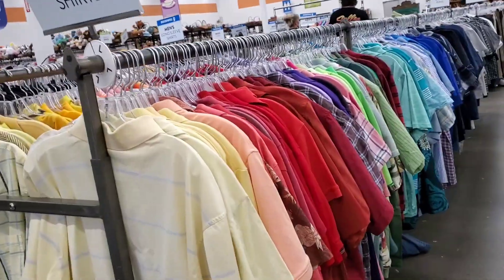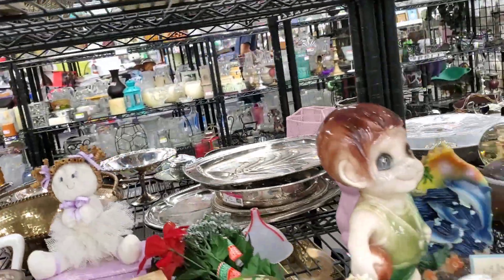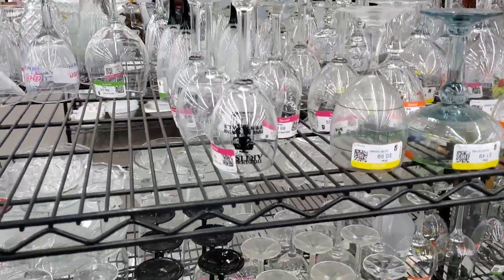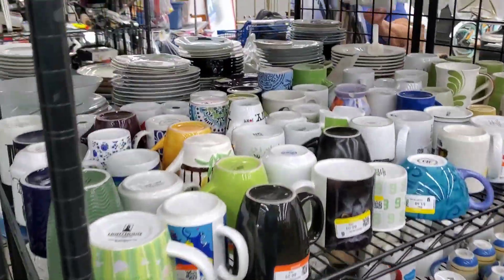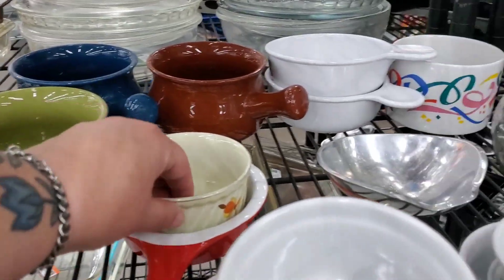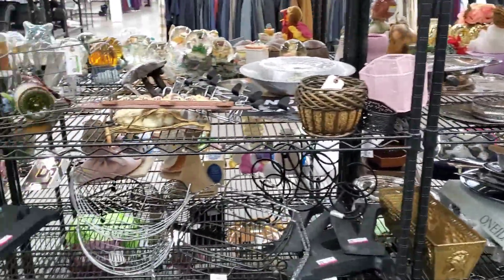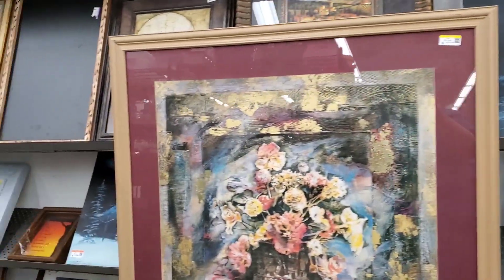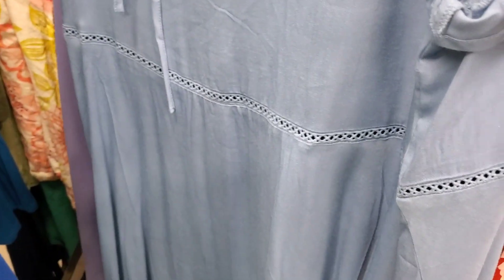Off work early? What to do? Go thrifting, that's what!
Walk through Goodwill with me, and try to laugh at the absurdity of $12 tupperware!